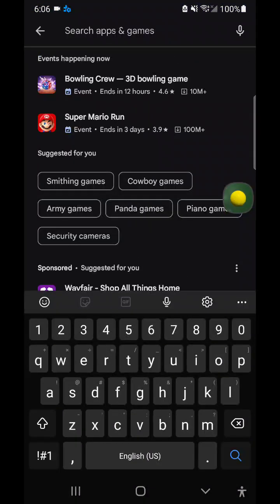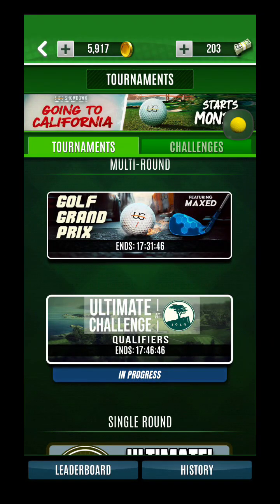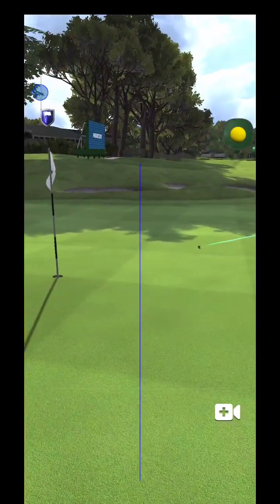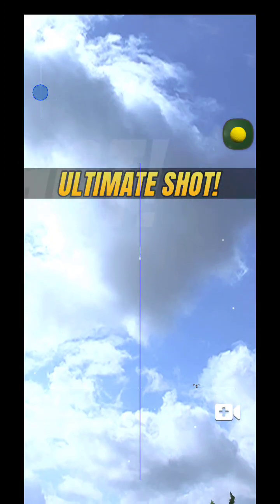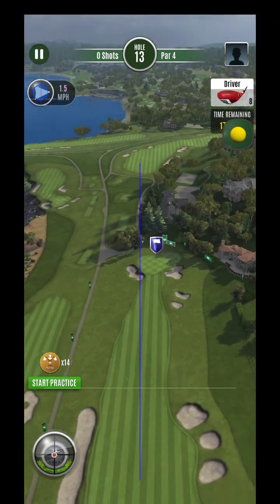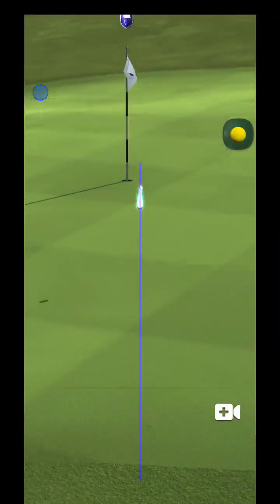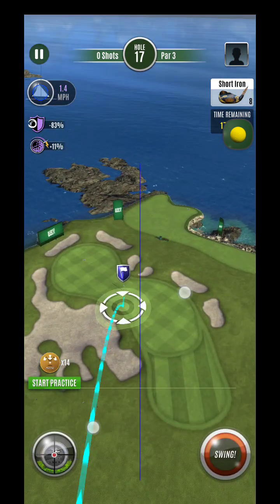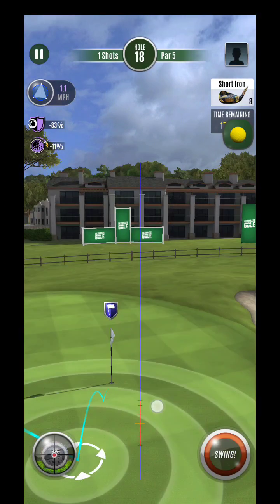Ultimate Golf Challenge QUALIFYING ROUNDS with sound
PLAYPEBBLE

For FREE in game rewards in Ultimate Golf!
From the megaphone on the HOME screen you can get your FREE rewards to get your UG journey the ULTIMATE start!